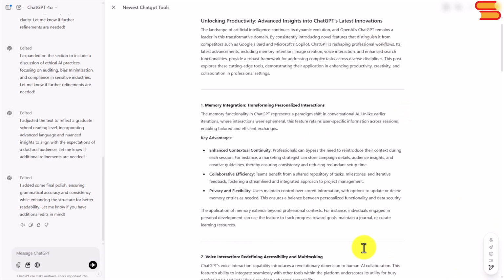Adding Emojis to Writing Projects with ChatGPT | Secondary Skills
This tutorial walks you through adding emojis to your essays, social media posts, or creative works seamlessly. Discover how emojis can enhance tone, boost relatability, and make your content stand out, all while leveraging ChatGPT’s intuitive interface.